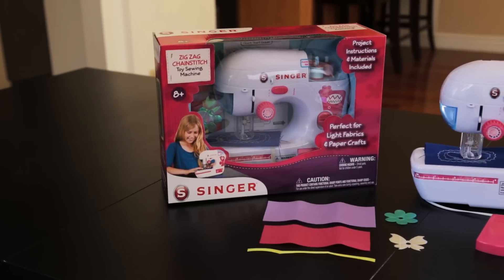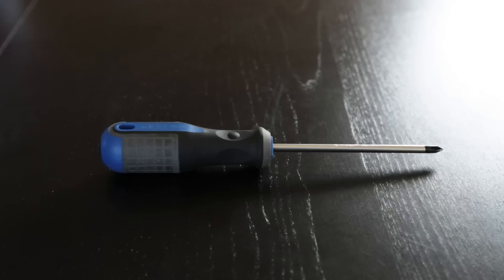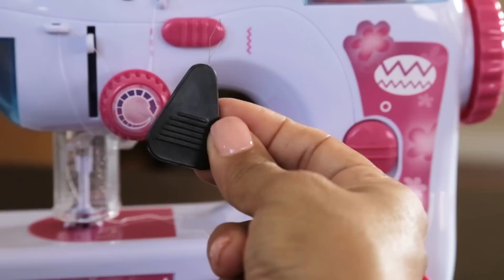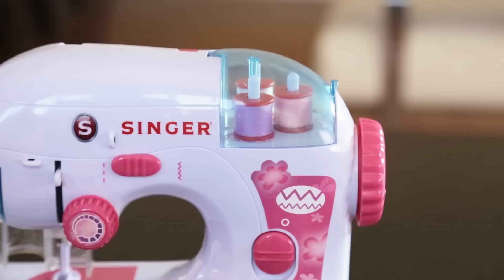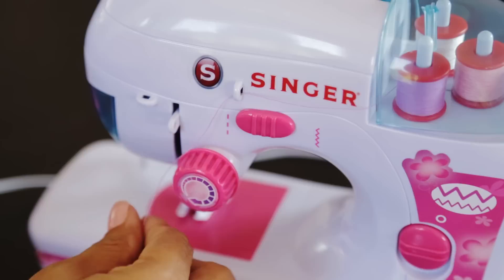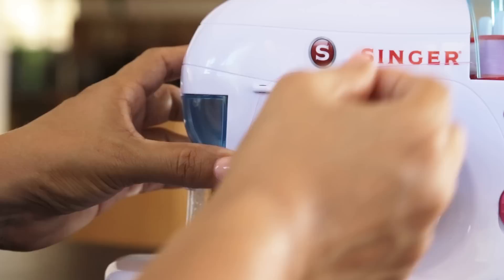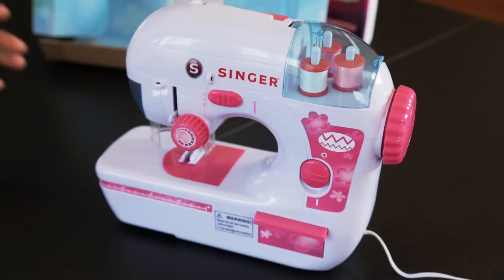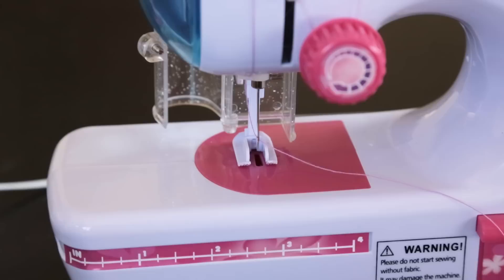Singer Zig Zag Chainstitch Sewing Machine - A2207 (Threading Needle)